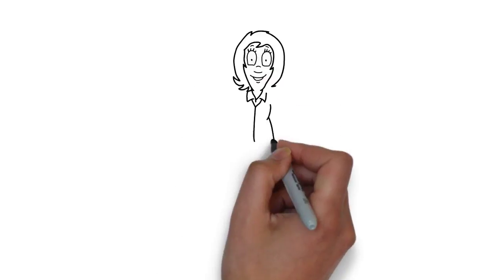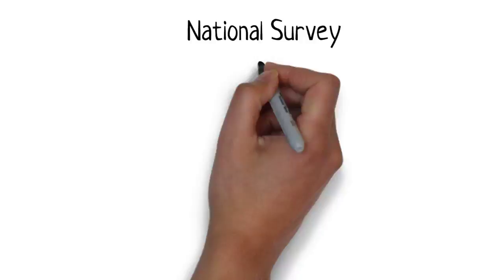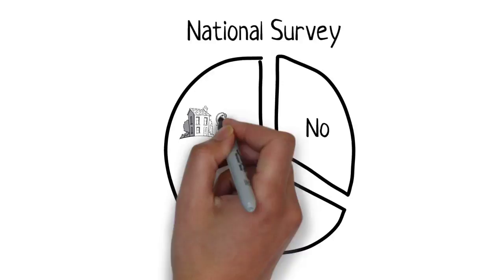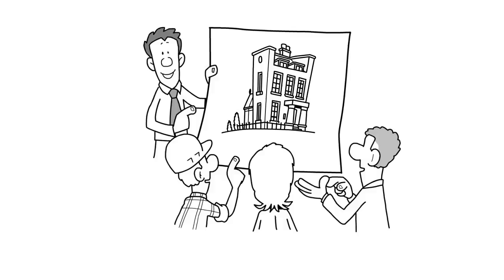Why Real Estate Agent Juan Vazquez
The age old question answered. Why use a Realtor.